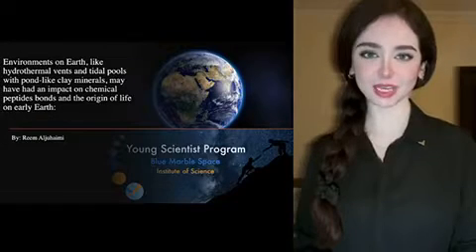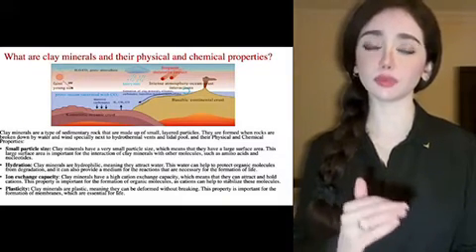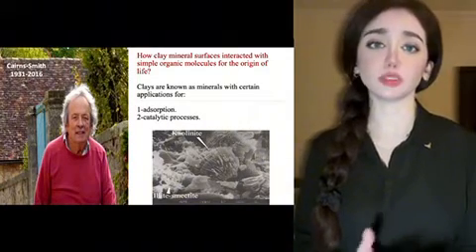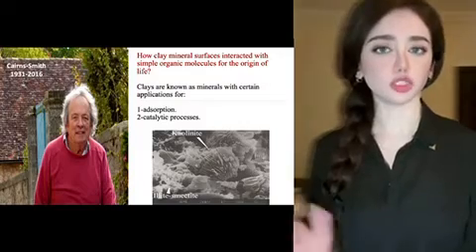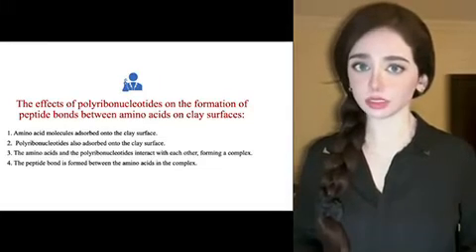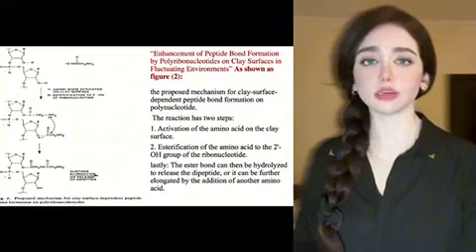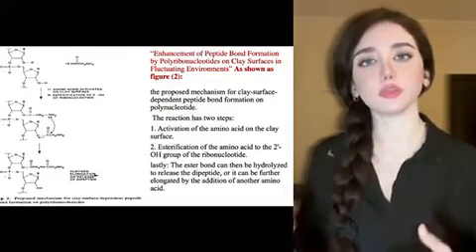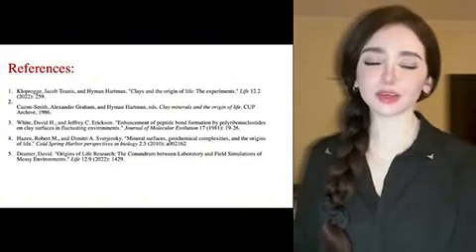YSP BlueSciCon 2023 — Reem Aljuhaimi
Environments on Earth, Like Hydrothermal Vents and Tital Pools with Pond-Like Clay Minerals, May Have Had an Impact on Chemical Peptide Bonds and the Origin of Life on Earth